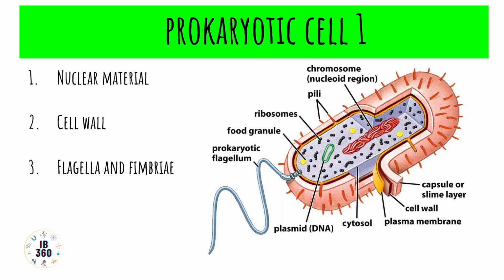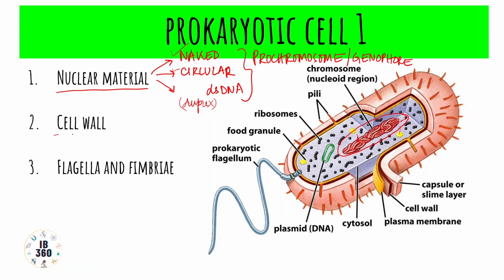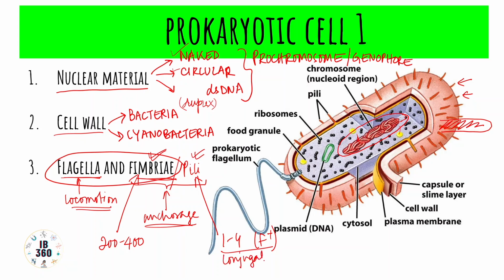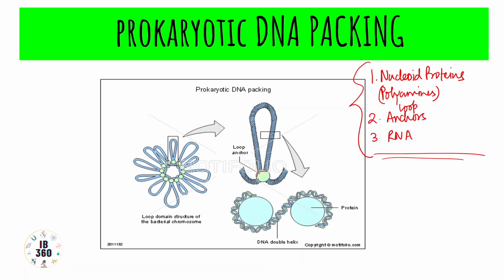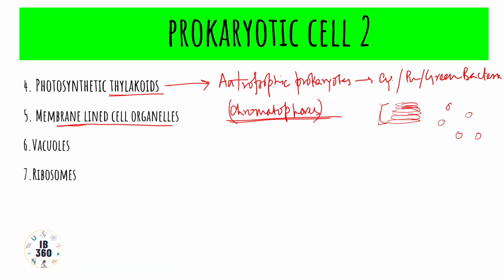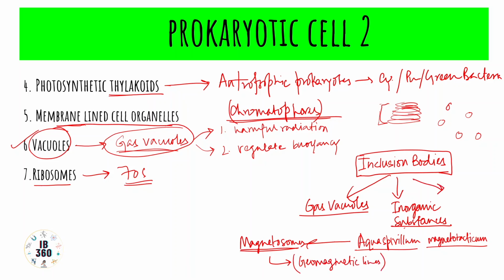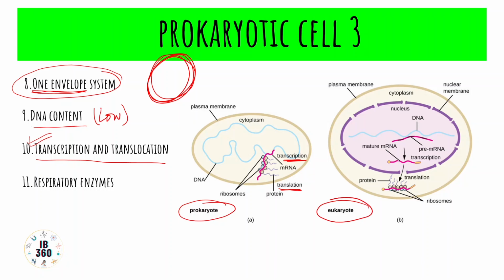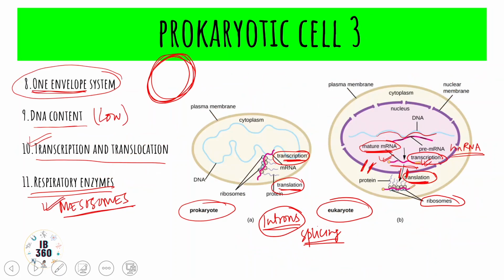IB Biology : Prokaryotic Cell (Cell Lecture-2) 💜😊🎉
Time Stamps :
0:00 Intro
0:07 Features of Prokaryotic Cells Part 1
6:43 Prokaryotic DNA Packing
08:56 Features of Prokaryotic Cells Part 2
14:01 Features of Prokaryotic Cells Part 3
16:38 Quick Recap
17:21 Outro